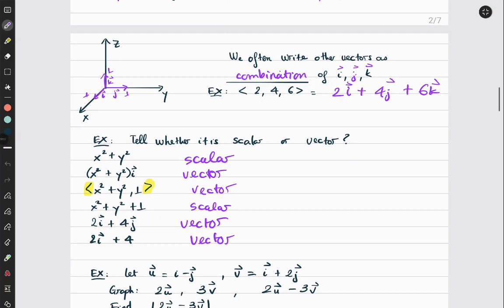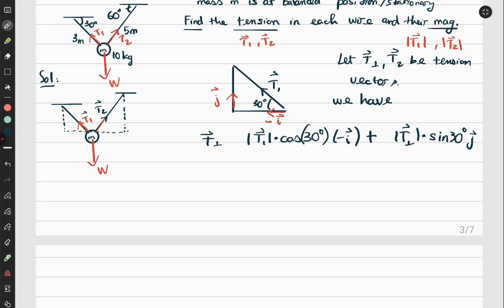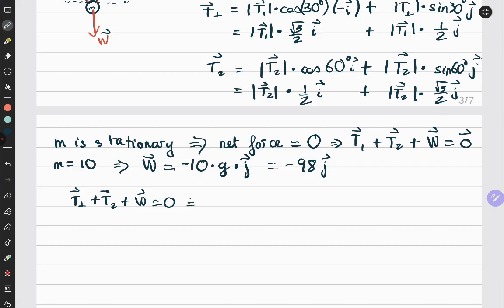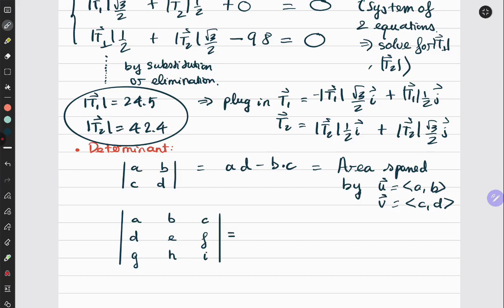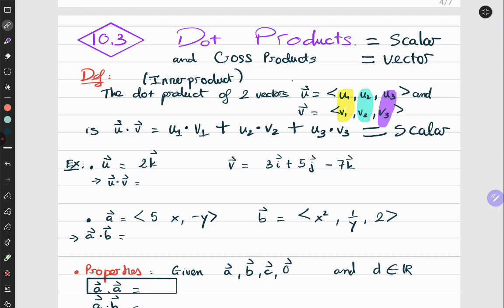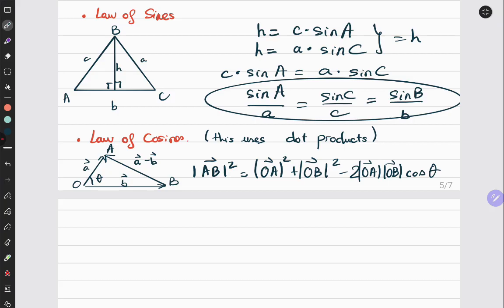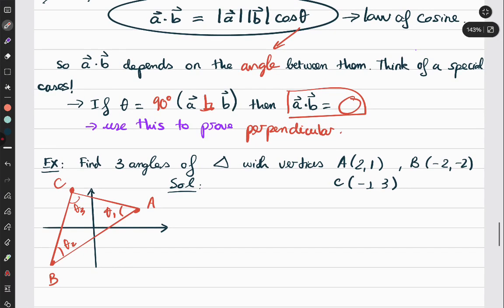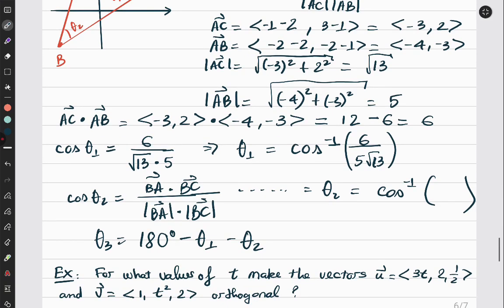10.2 (cont), 10.3